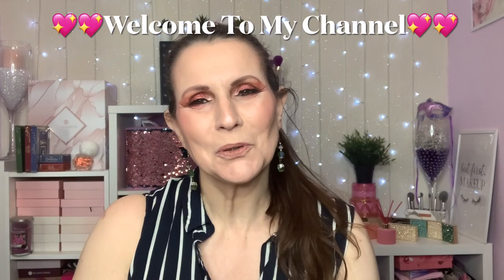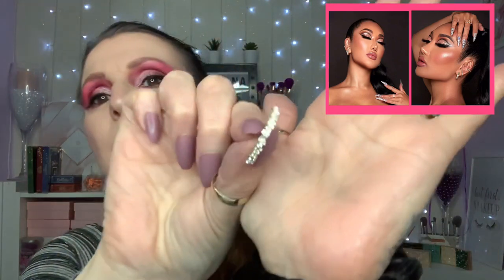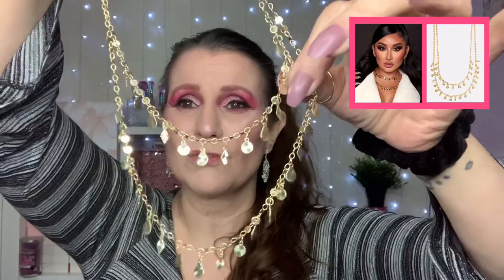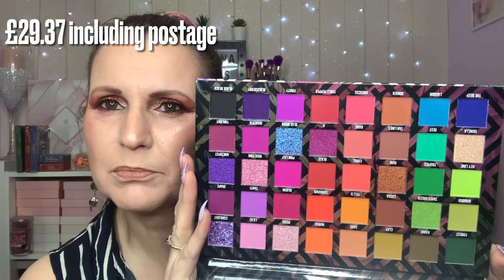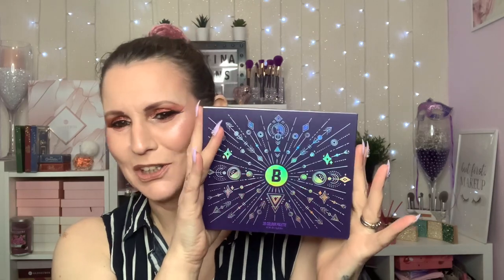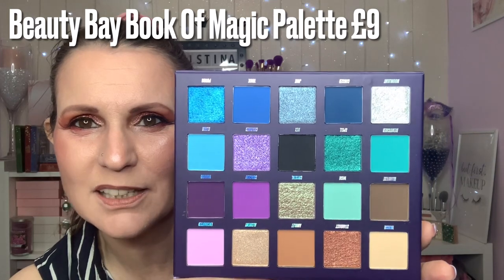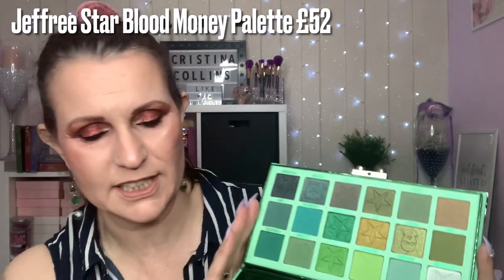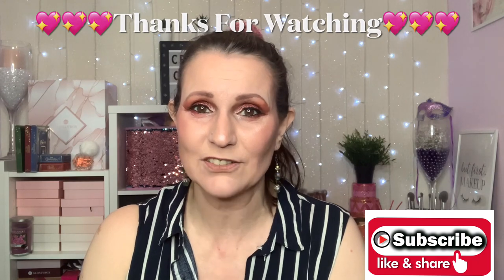Black Friday Haul part 2💖💖💖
Hope you’re having a great start to the week
Today is the second part of my black Friday haul which includes beauty bay, bh cosmetics & Lois cosmetics